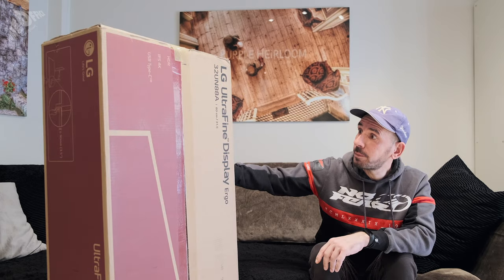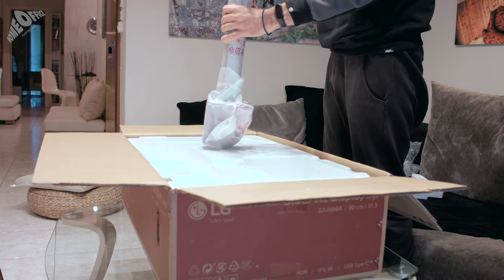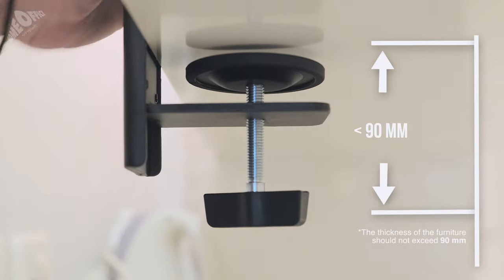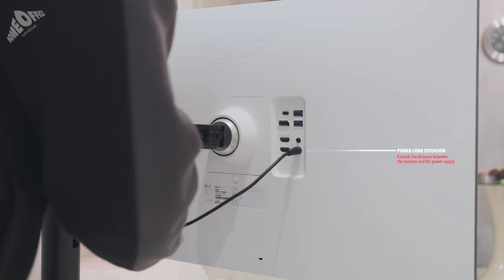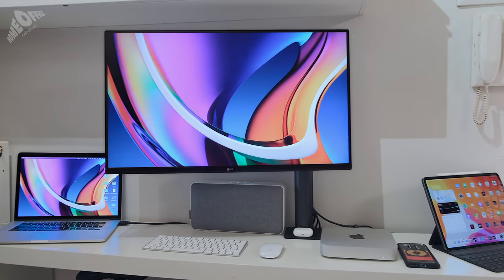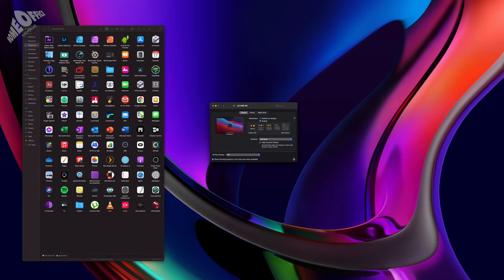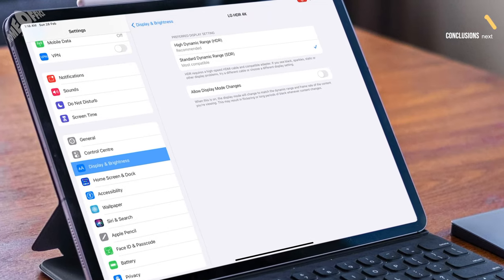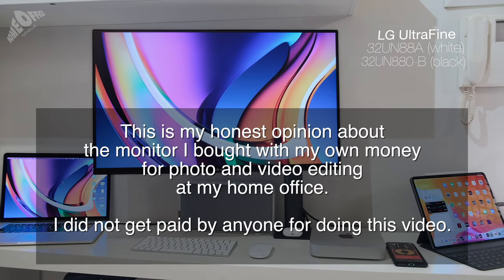LG UTRAFINE ERGO 32UN88A - 32UN880 REVIEW - AN AFFORDABLE MONITOR FOR PHOTO AND VIDEO EDITING!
My honest review about the monitor I bought for photo and video editing at my home office.
More about the monitor:
(White) LG 32UN88A-W

The LG Ultrafine Ergo monitor has an IPS panel, 4K at 60Hz and complies with sRGB, REC 709 and 95% DCI-P3 color space.
This is the first review for the equipment I use for my video works.
Thanks again for your time!

Kostas